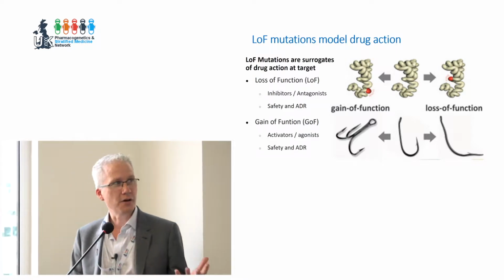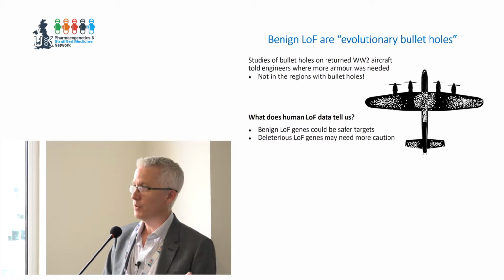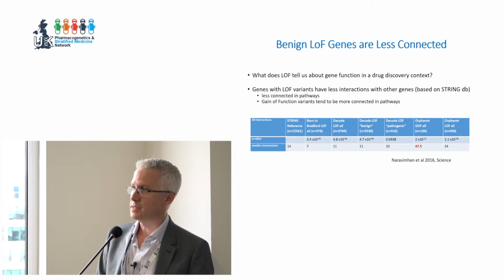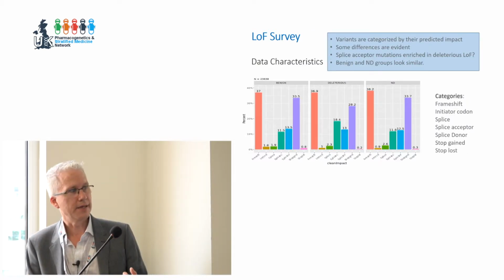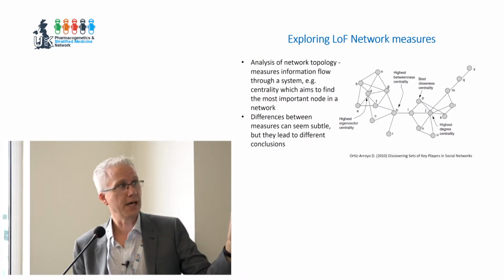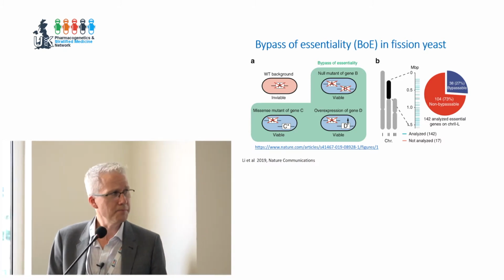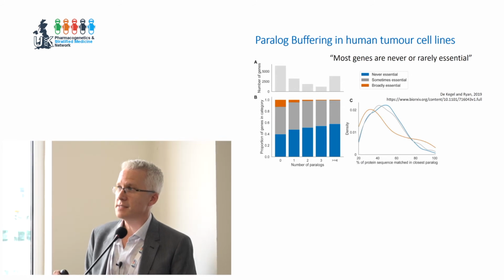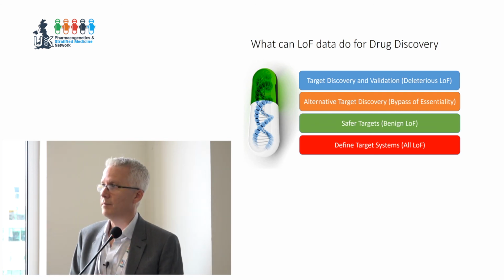How can loss of function mutations inform drug discovery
From the joint Genomic England / UKPGx Stratified Medicine Network "Human Knockouts" Workshop - 9th October 2019